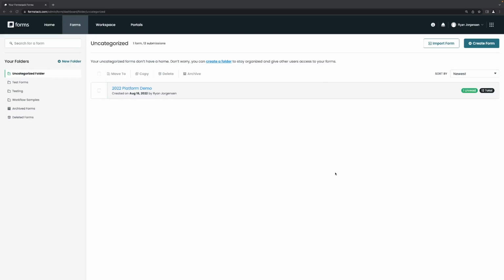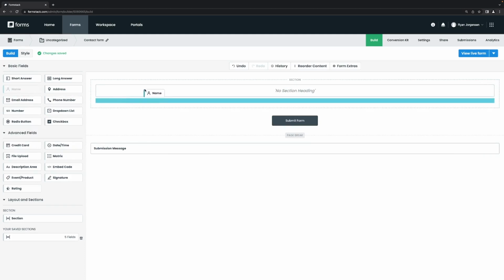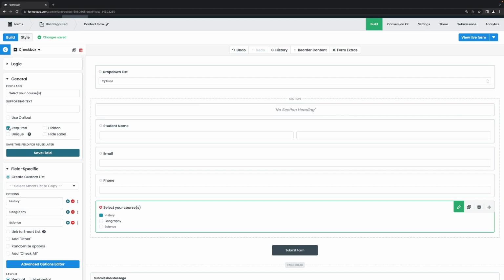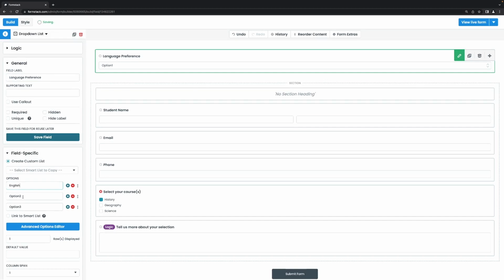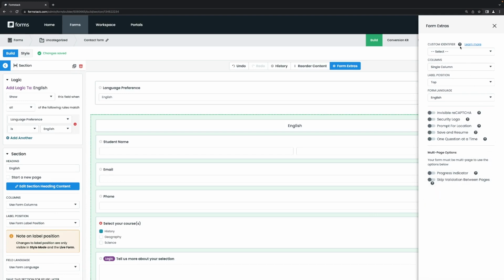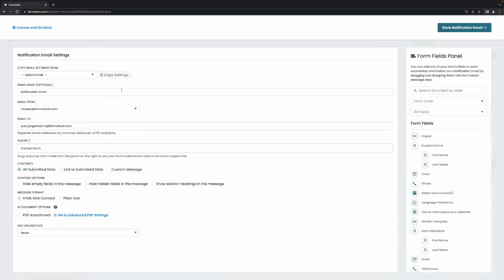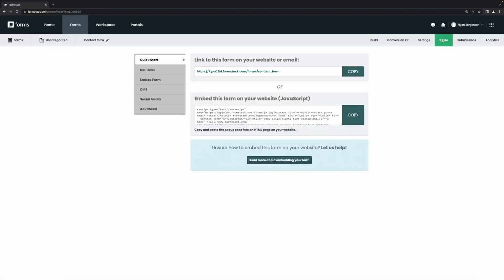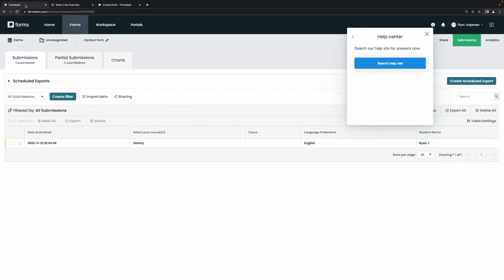How to Create a Contact Form Using Formstack Forms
Learn how to create a basic contact form starting from scratch with Formstack’s easy-to-use drag and drop form builder. Conditional logic will also be shown, as well as the ability to save form sections to use for other forms in the future, the use of various languages within a form and much more.